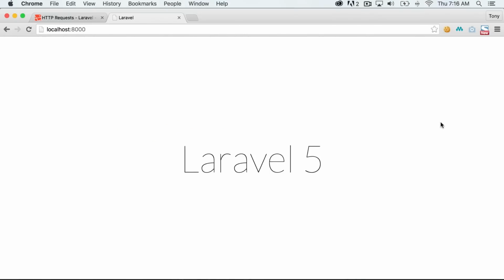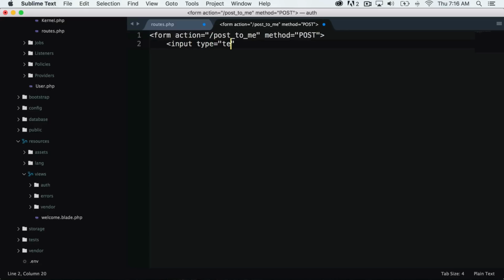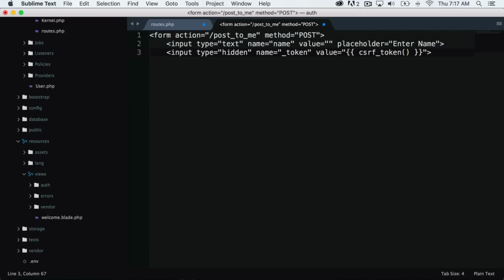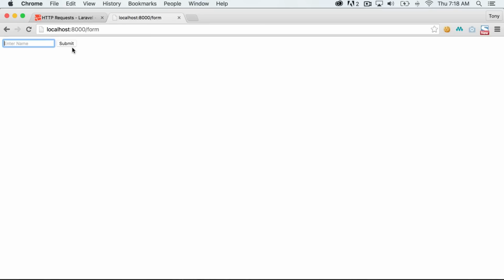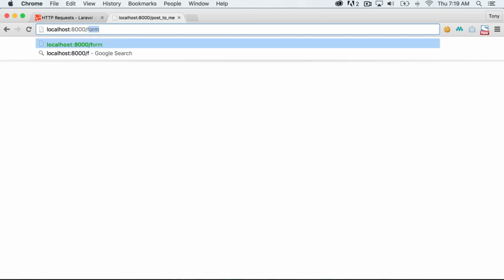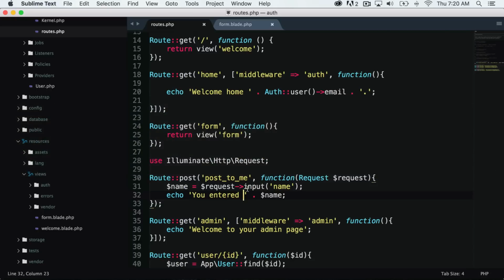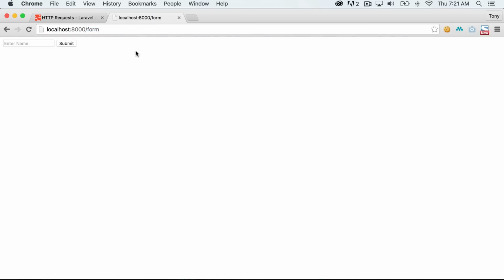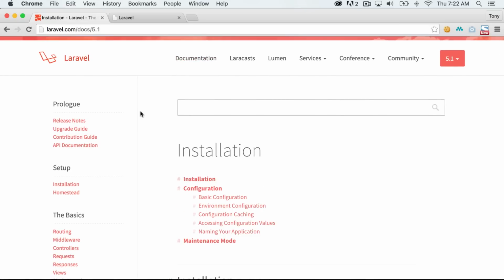12 - Requests, CSRF, & Wrapping Up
In this final video we teach you briefly about Requests and CSRF Protection. We hope you enjoyed this video series and be sure to checkout more tutorials and screencasts